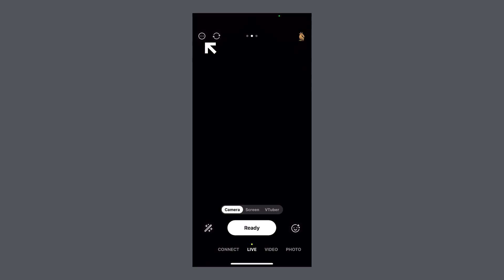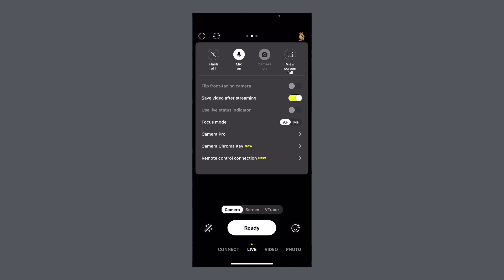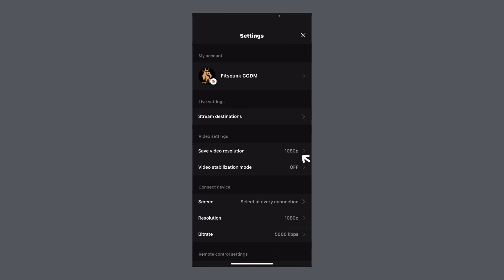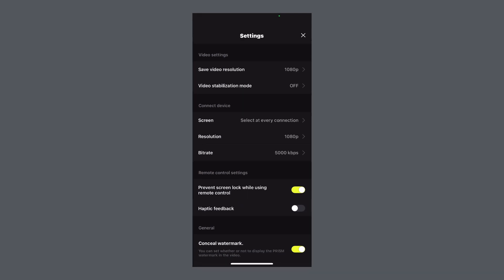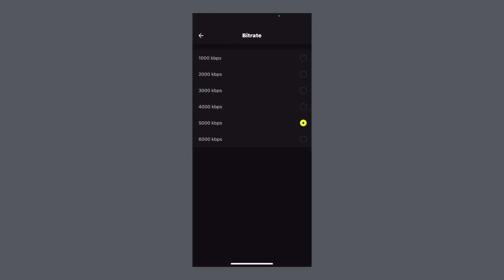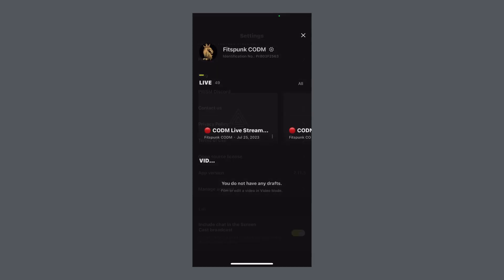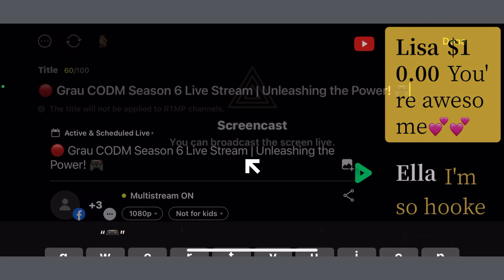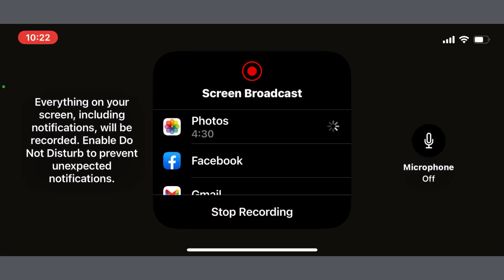How to Use the Prism Studio App Live Stream on YouTube, Facebook | Best Multistreaming App 2025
How to Use Prism Studio App Live Stream on Youtube Facebook: Best Multistreaming | Fitspunk Gaming
Welcome to Fitspunk CODM! 🎮 In this gaming category video, we dive into the incredible Prism app, the best free multistreaming tool for content creators and gamers alike! 🔥 Say goodbye to watermarks as we explore how to effortlessly set up your streams with ease and configure your settings for flawless broadcasts. Complete your streaming journey with our simple guide, making your stream setup a breeze! 🚀